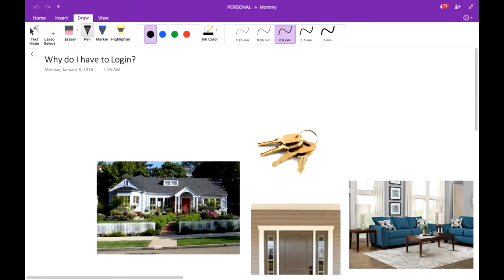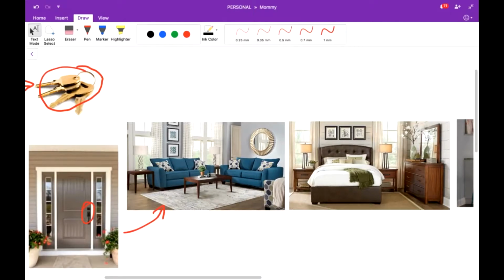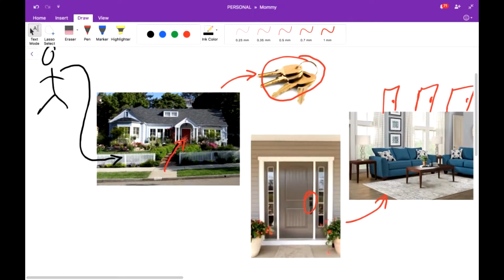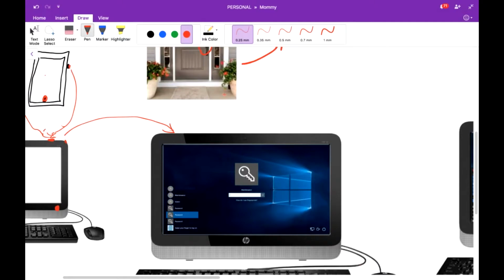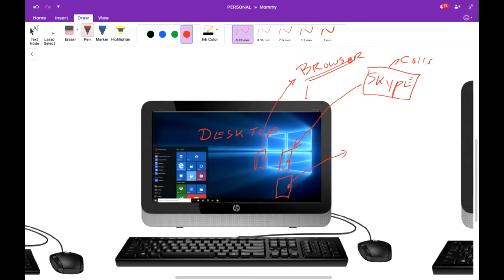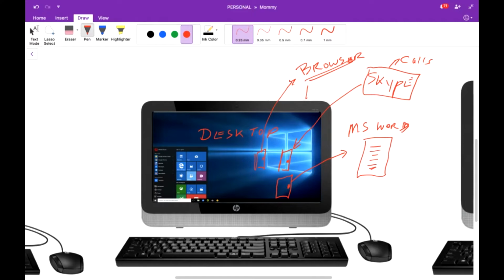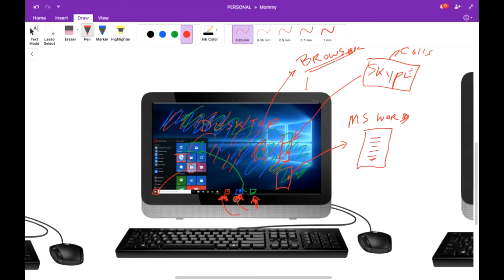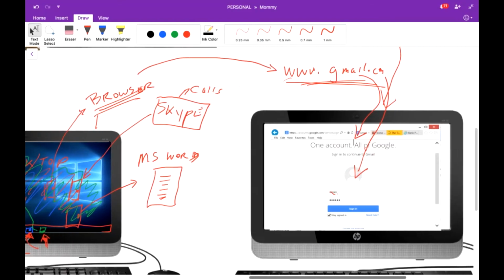Why do I have to Login?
This video explains the concepts of login, and the difference between logining into the computer or mobile device vs into a website such as gmail.com